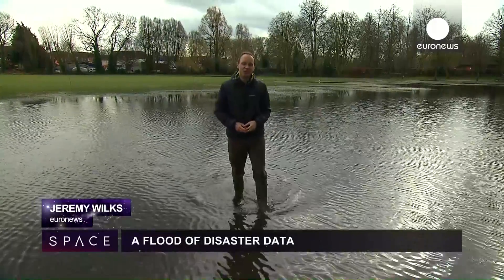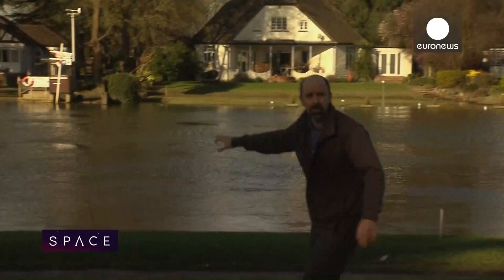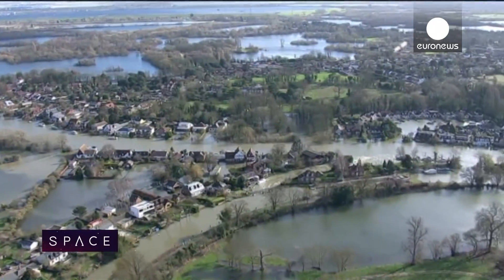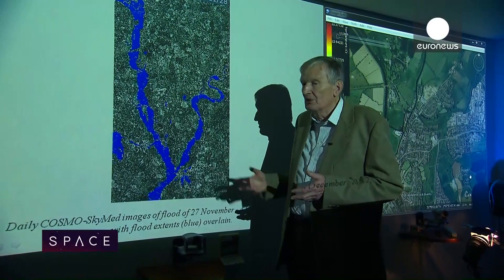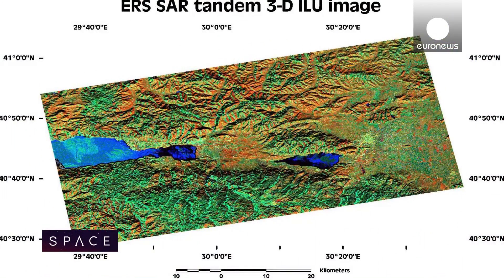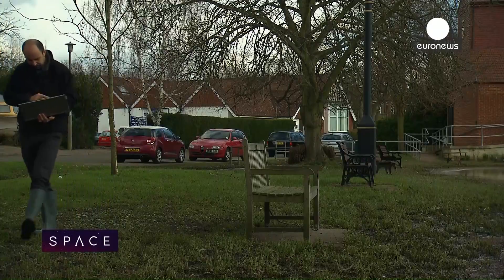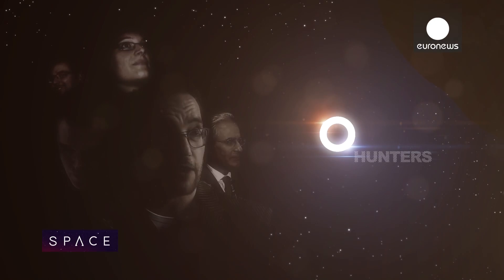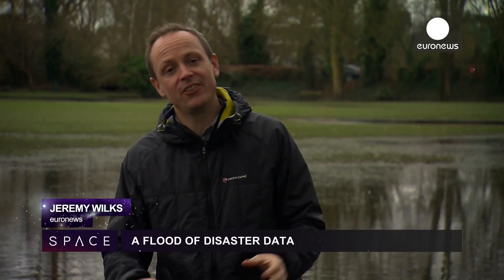Copernicus and Sentinel-1: A Flood of Disaster Data - Space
The recent floods in the UK saw a lot of the management of that disaster made possible by using information from satellites. But how?